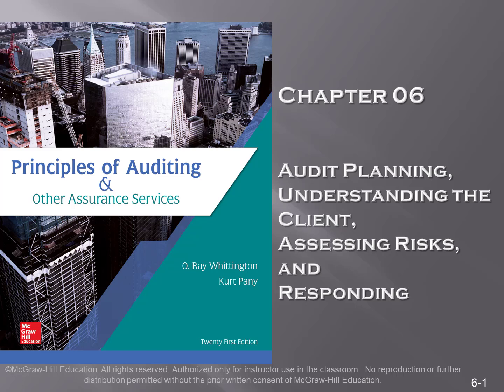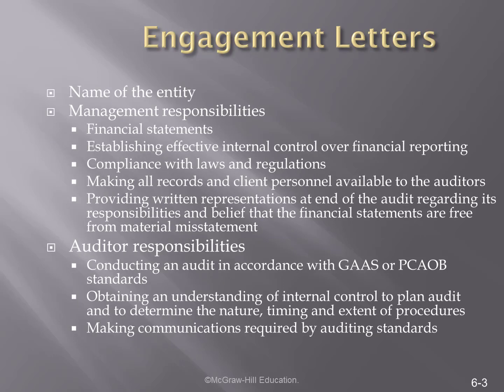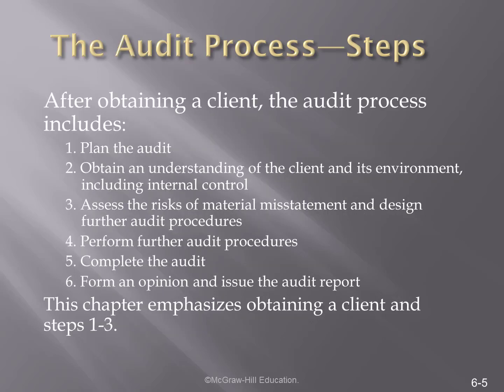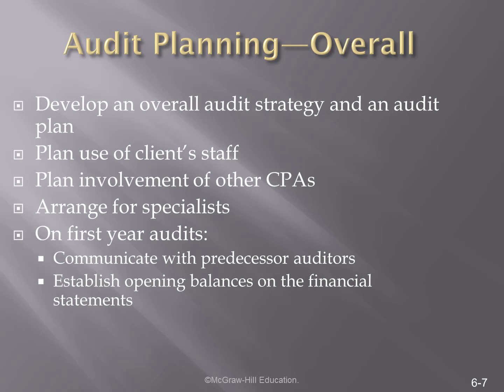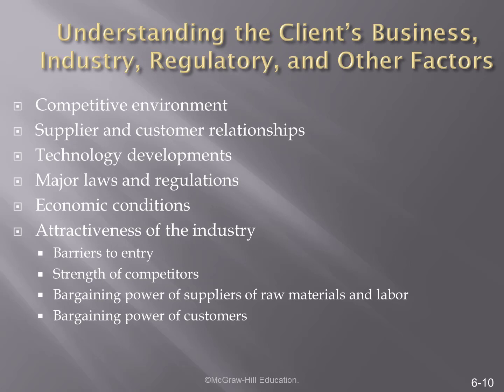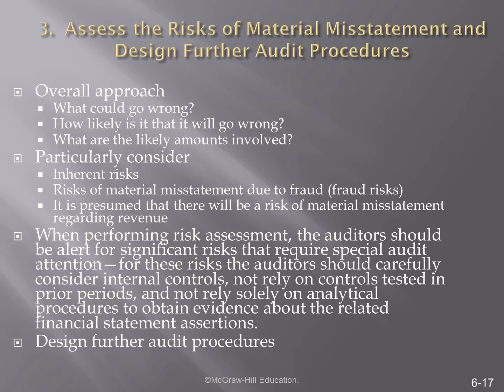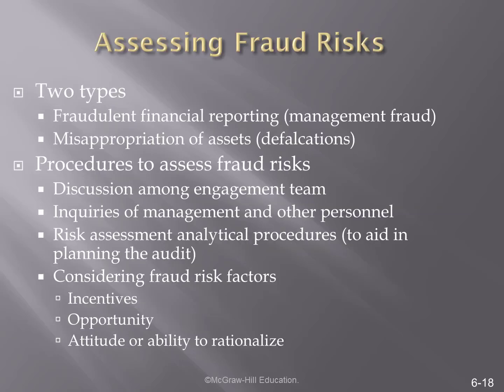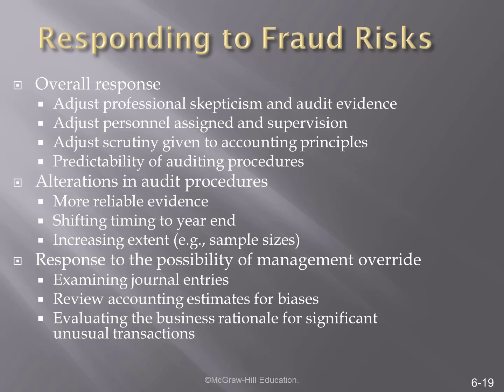Chapter 6 Audit Planning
In this chapter, we review the audit planning process including engaging with a new client. We also discuss specific steps in the audit process. Assessing risk related to fraud is a part of the chapter review.